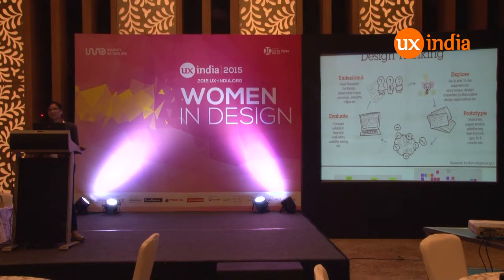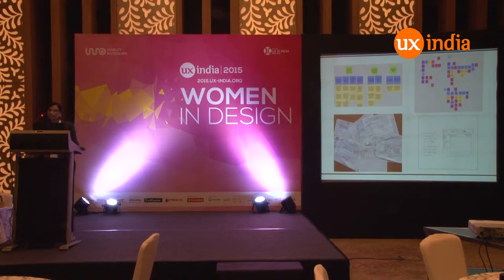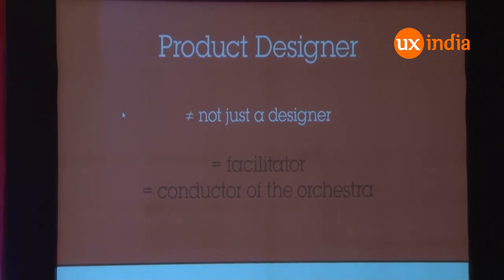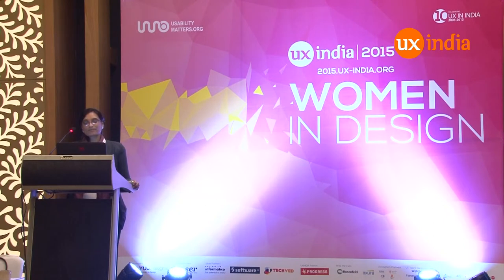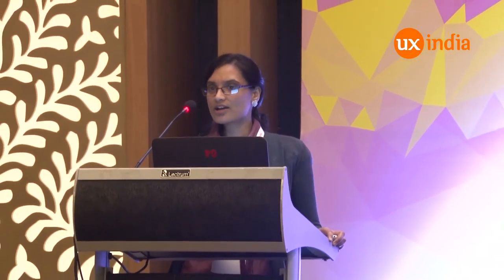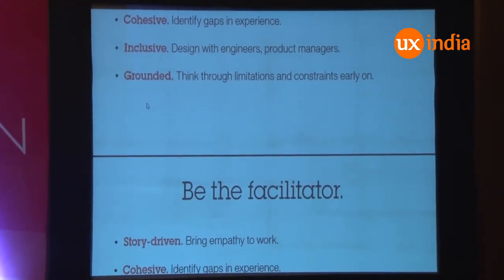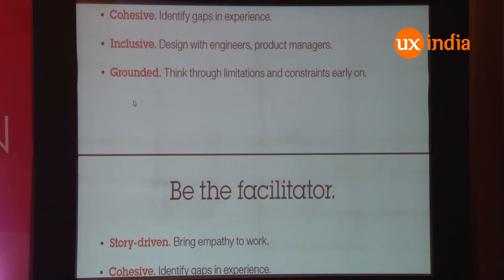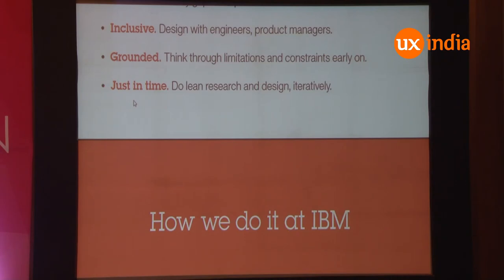Adilakshmi Veerubhotla at UXINDIA2015:Using Design Thinking in a Balanced Product Team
This session will look at the value of design thinking by using concepts from the IBM Design Thinking framework - hills, sponsor users and playbacks - and call out key actions required for adopting design thinking as a way of work - viz., collaboration, alignment and focus within the team.